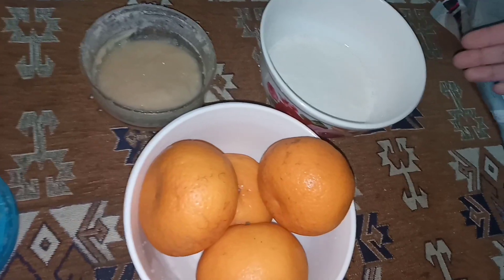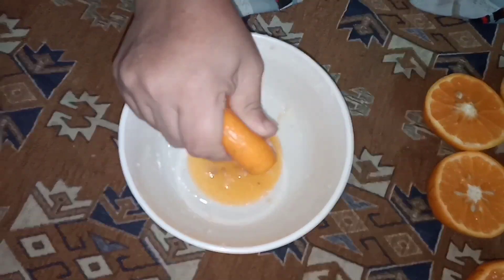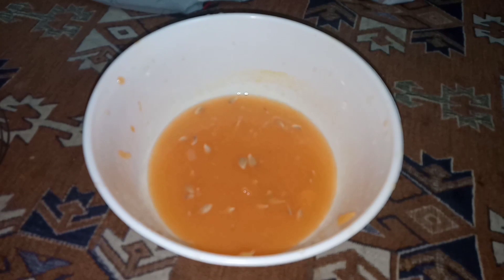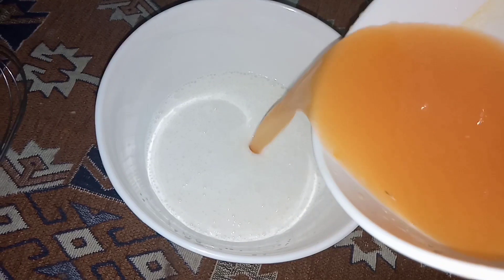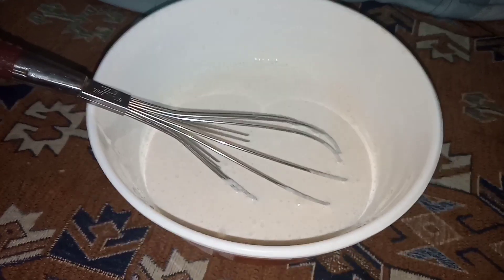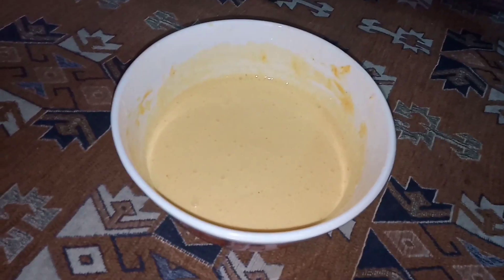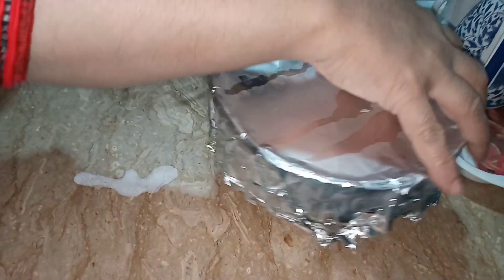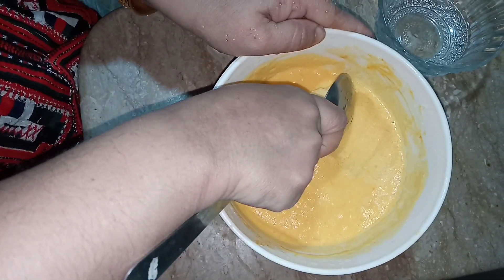Orange ice cream only using 3 ingredients without any appliances